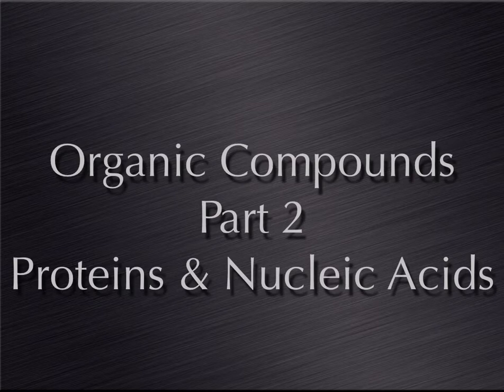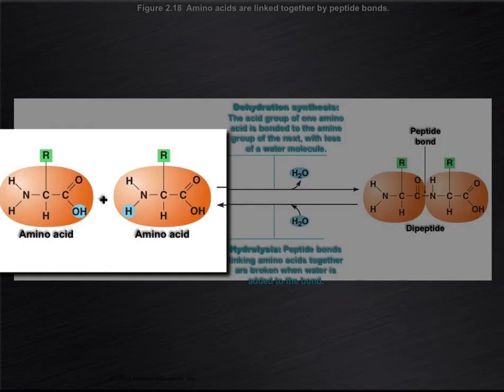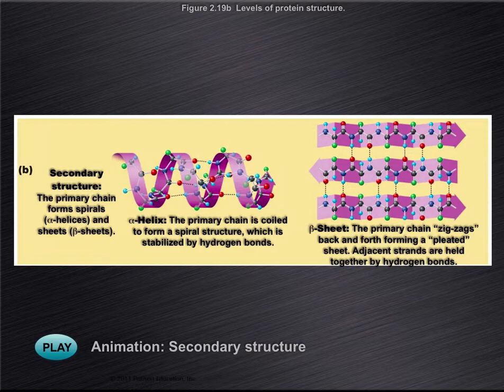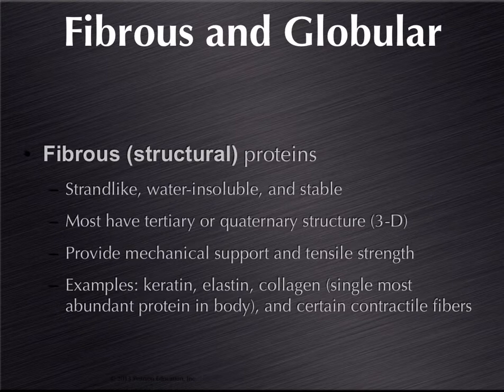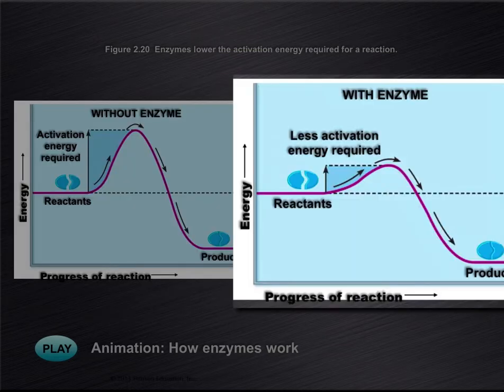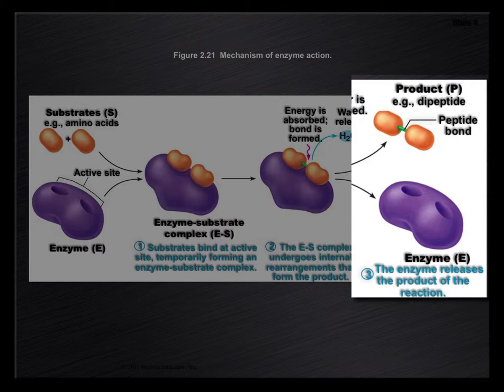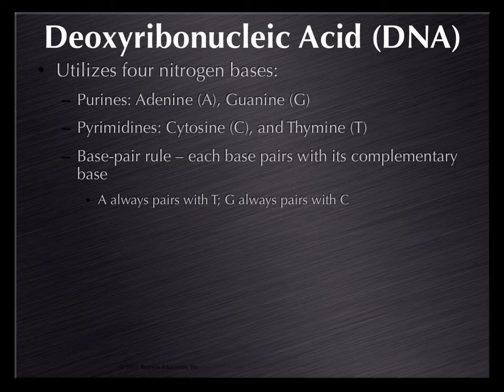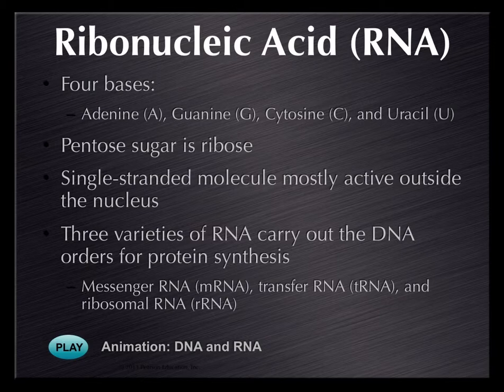C2 V8 Organics Protein & NA